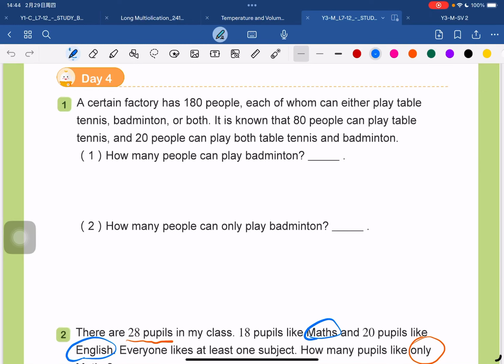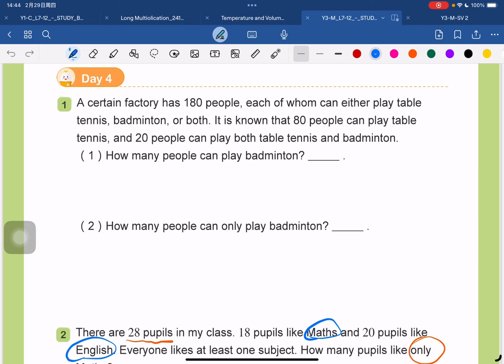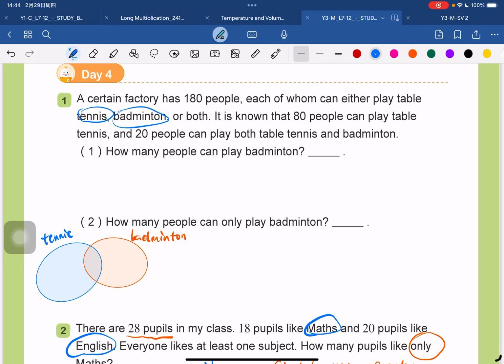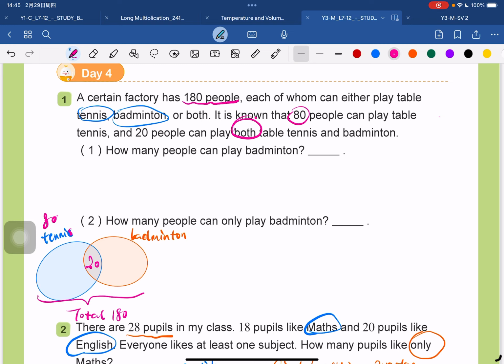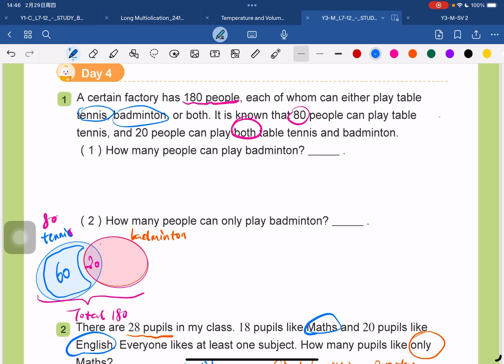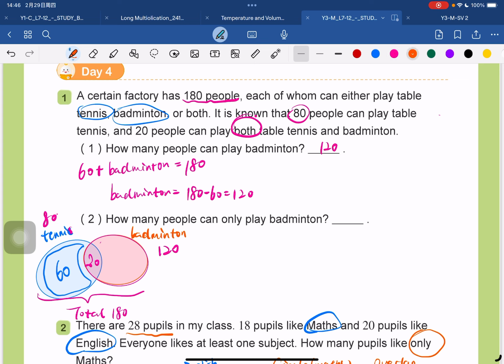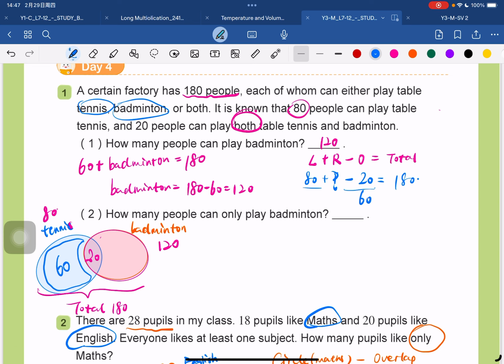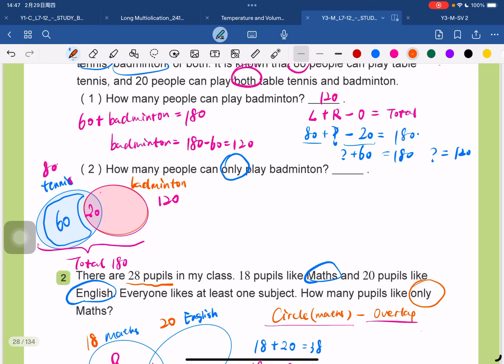Y3 lesson 7 part 4